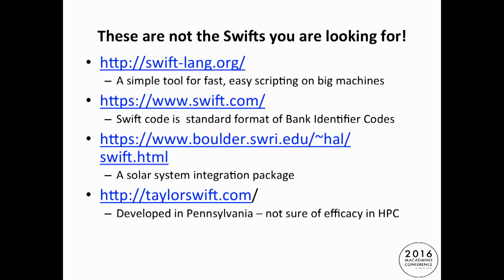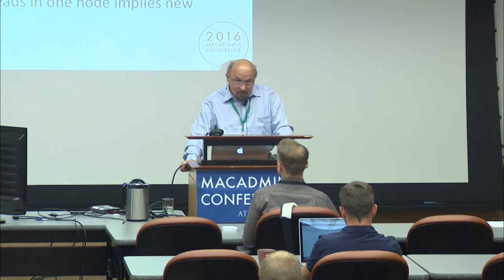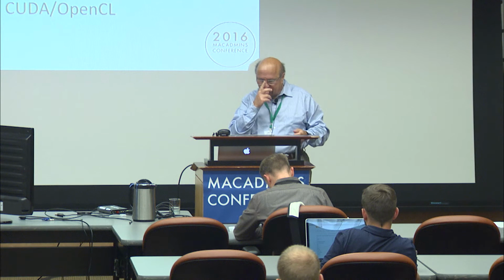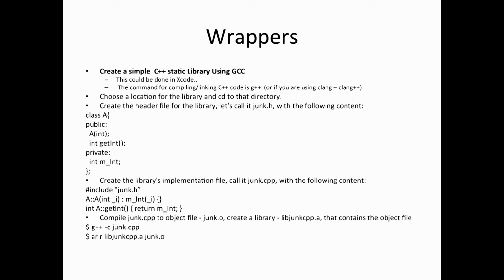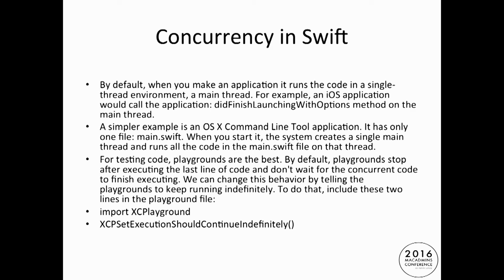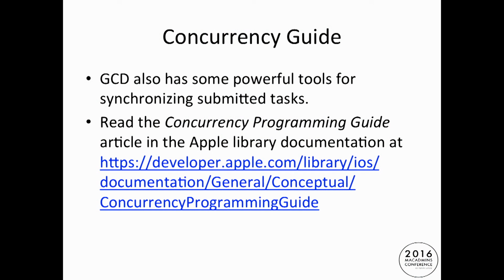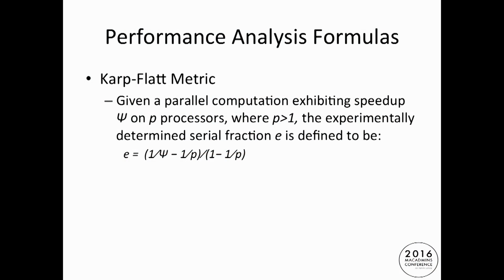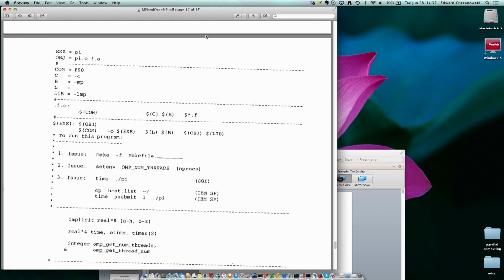Swift and HPC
Speaker:  Edward Chrzanowski

I have used F70, F95, C, C++, Java, MPI, OpenMP, and CUDA in HPC. I want to see if Swift can be used effectively in HPC.